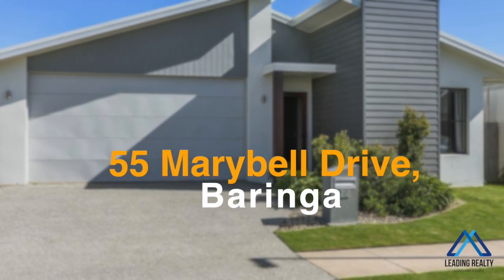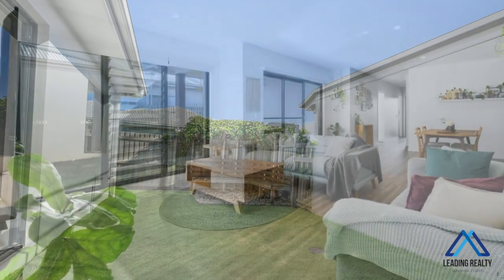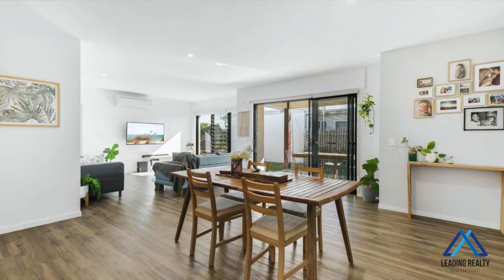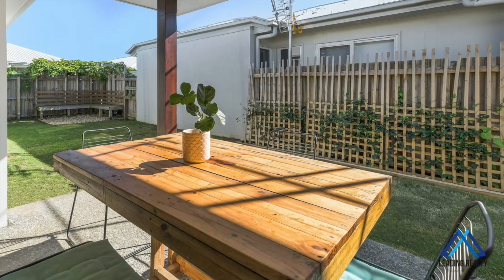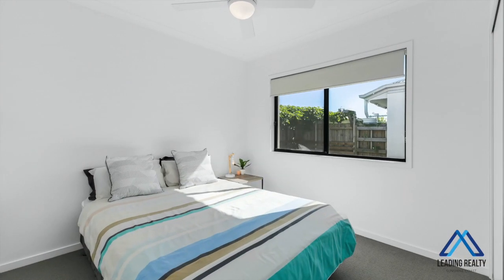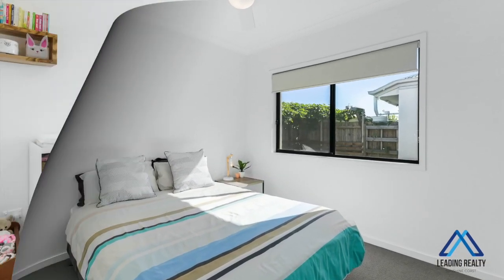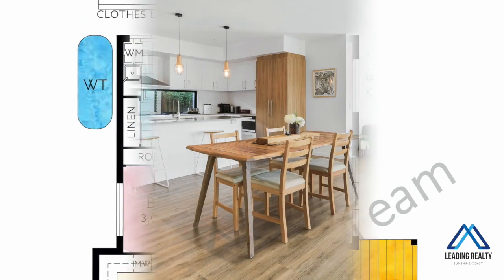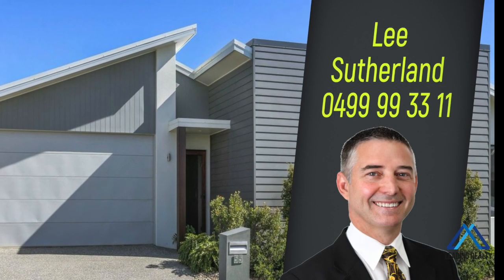55 Marybell Drive, Baringa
Presentation Perfect, Lifestyle Amazing!
Presentation Shines, Opportunity Knocks...
Not a Cent to Spend...
Lee Sutherland, Leading Realty 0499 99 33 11

Family-friendly living is absolutely the driving force behind the master-planned Aura Community; and this pristine contemporary home within walking distance to Baringa amenities is a shining example of the amazing lifestyle on offer for the buyer seeking elegant, effortless living without compromise.Single level with a seamless flow; the home is complete with four bedrooms, two bathrooms, open plan living, sleek well-equipped galley style kitchen, north-eastfacing alfresco entertaining patio, large laundry with external access, and double lock up garage plus gated side access for trailer or small boat,on a fully fenced block.Presentation is exceptional, and features include stone benches and soft close cabinetry throughout, high square set ceilings, air-conditioning in living and master, ceiling fans, LED lighting, rain shower head and regular shower head plus dual vanities in ensuite, stainless steel appliances, 900mm oven with gas cooktop, gas hotwater, quality flooring,2.4 metre high garage door,and 5,000 litre slimline tank supplying water for toilets, laundry and gardens.The interiors are ultra-stylish and very much onpoint –it presents like a display home, and yet is practical and functional for the modern family, offering low maintenance living inside and out. There is a grassy lawn for children and pets to play, and some garden seating at rear to soak up sunshine with a good book and a freshly brewed coffee...delightful in the winter sunshine –when summer comes take shade on the patio with something cold and refreshing. With not a cent to be spent in the immediate to short term, moving and settling in, couldn’t be easier. Unpack, kick back, relax...preferably in that order, but up to you! Located in south-east Queensland’s most exciting new residential developments; Baringa is the first suburb of Aura, and the residents who are living there are LOVING it. Within walking distance to fabulous parks and playgrounds, tavern, and primary school; plus, with the secondary school under construction–this is an amenity-rich location with much more still to come...Invest in your slice and welcome to this vibrant lifestyle-oriented community, you willbe proud to call home

Pristine contemporary home
•4 bedrooms, 2 bathrooms
•Open plan living & dining
•Galley kitchen–gas cooktop
•Covered alfresco patio
•DLUG + gated side access•High ceilings, A/C, fans
•Gas hot water, LED lights
•5,000 litre slimline tank
•Walk to local amenities
•Just perfect...